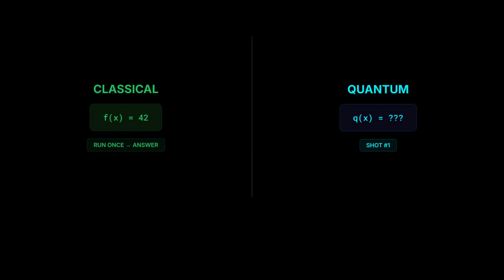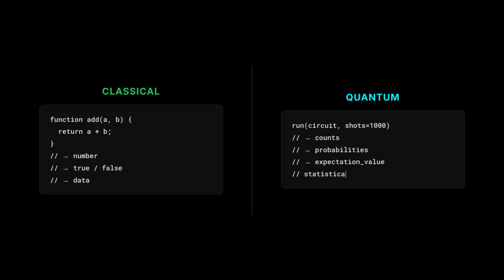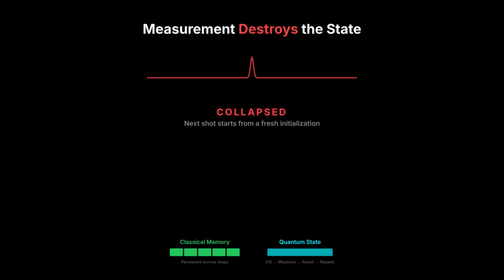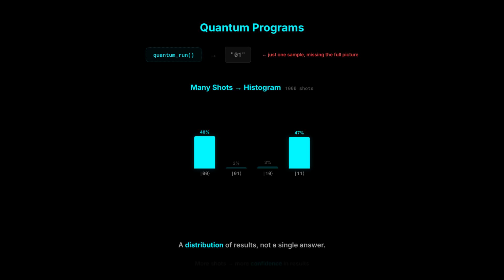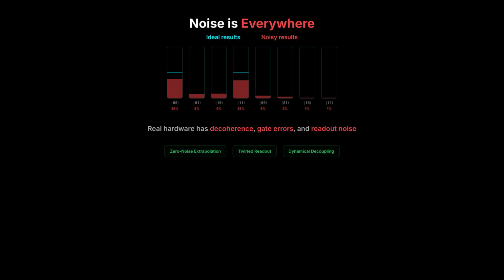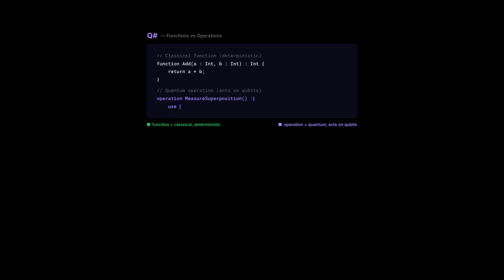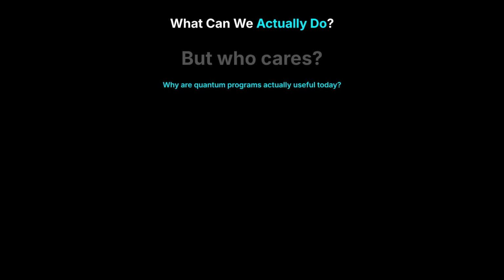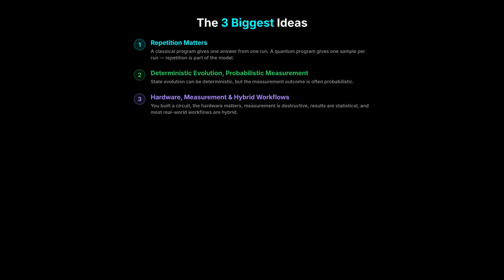What are quantum programs REALLY?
Quantum programs don't work the way you think. They're not like classical functions that give you one answer, you run them hundreds or thousands of times and look at the statistics. In this video, I break down what quantum programs actually are, how they run on real hardware, and the mental model you need to actually understand them.

We cover circuits, qubits, gates, measurements, noise, hybrid workflows, and the real use cases people are building toward.

Chapters:
0:00 Intro
0:17 The key difference — Running programs many times
0:51 Not a function, an experiment
1:06 What is a quantum program?
1:42 Return values — Counts, probabilities & expectation values
2:05 Where quantum computers live
2:56 Measurement destroys the state
3:51 The biggest mindset shift
4:40 Bell pair example
5:27 Deterministic evolution vs probabilistic measurement
6:37 Noise & error mitigation
7:57 Hardware constraints & hybrid workflows
9:09 Static vs dynamic circuits
10:08 Use cases & 3 big ideas